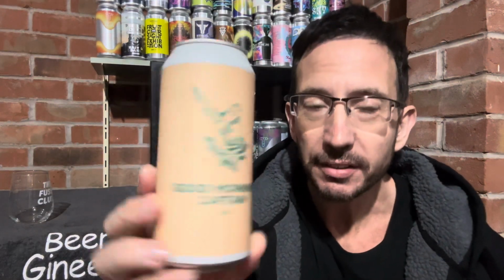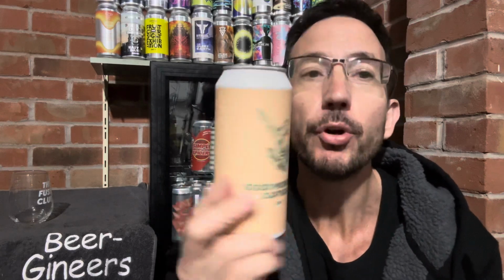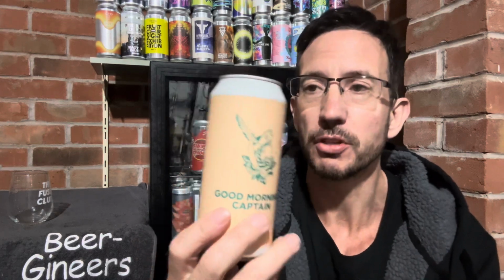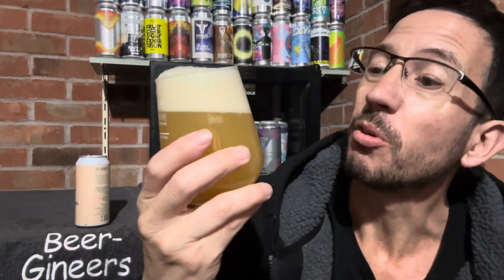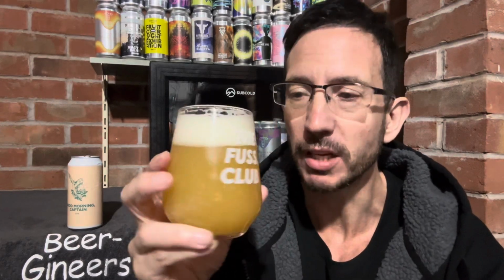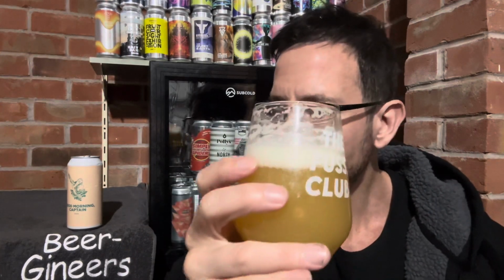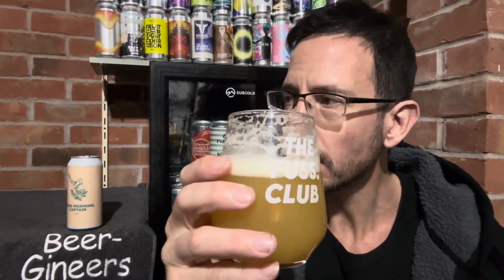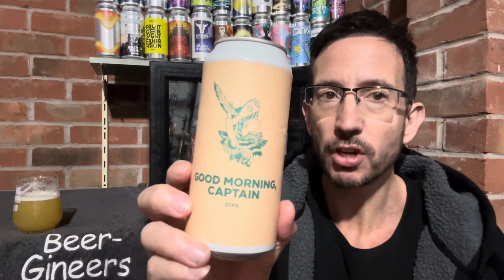Good Morning Captain DIPA from Pomona Island - Beer Review